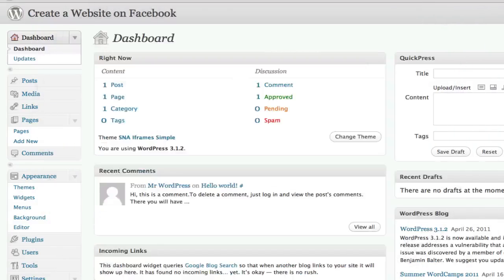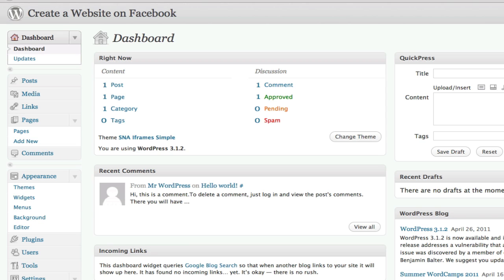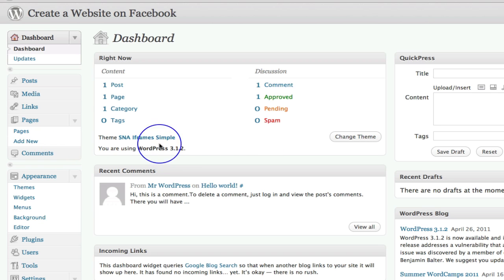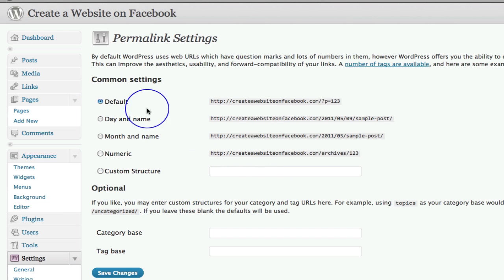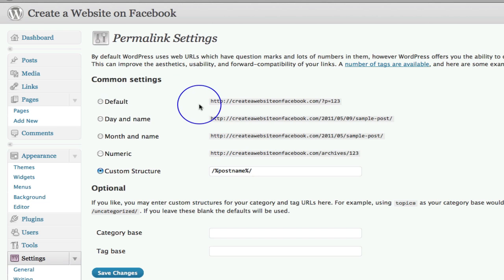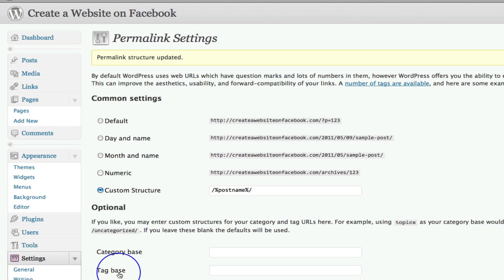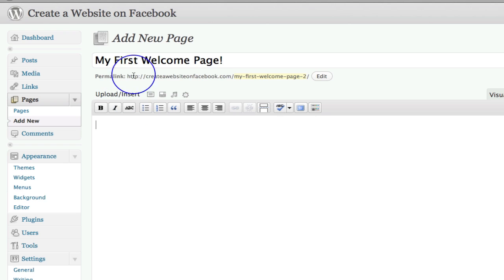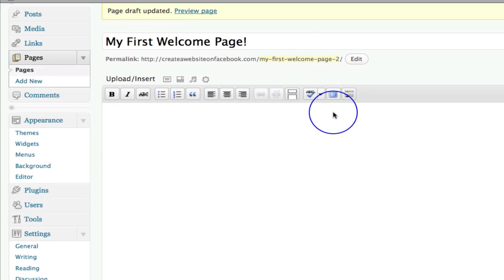Create a Website on Facebook Part 7 - Creating a Web Page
Click the link to access the whole series of videos.

This video is Part 7 of the series! I'll guide you on creating a web page!

But if you've set up a page, had a dabble with building a Welcome Page and want to move to the next level, then hold on to your britches! Over the next 22 Videos you are going to learn how to build your very own web pages easily using Wordpress (we go through how to set up and install Wordpress aswell), load them onto Facebook as funky Welcome Pages and then customize and build more pages to make wordpress websites all within your Facebook Page!

Jo :)